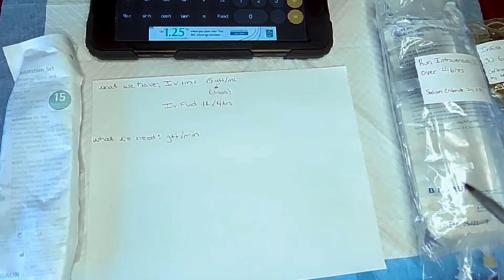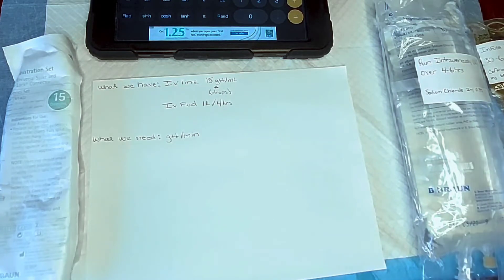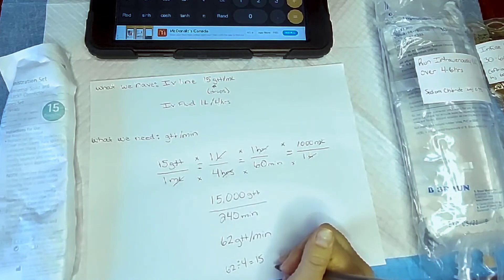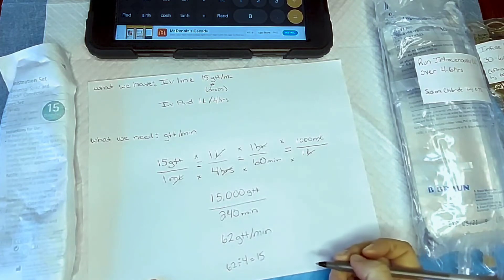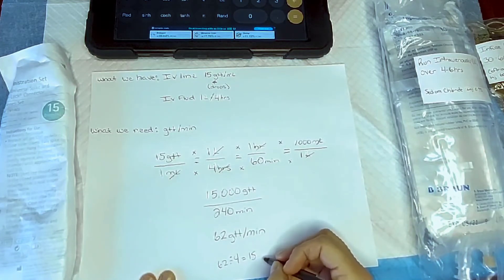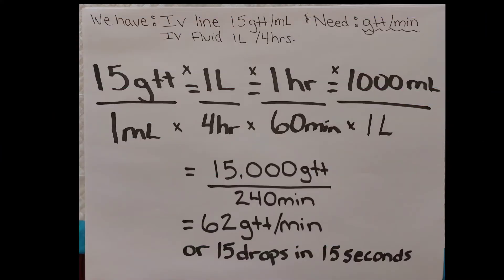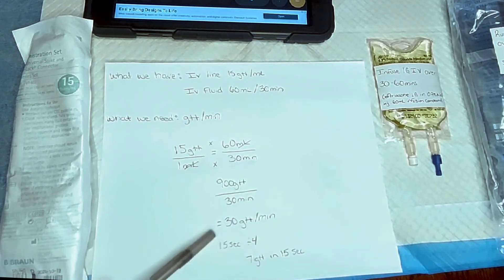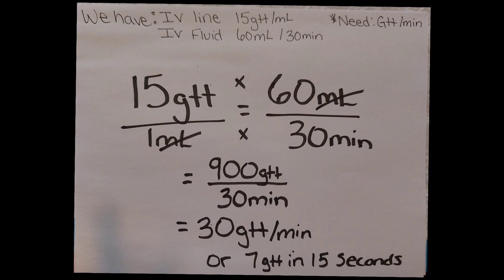Drops per minute: How to calculate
In this video I will show you how to calculate Drops per minute (gtt/min) for an IV ran by gravity.